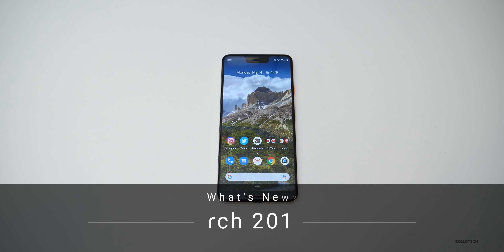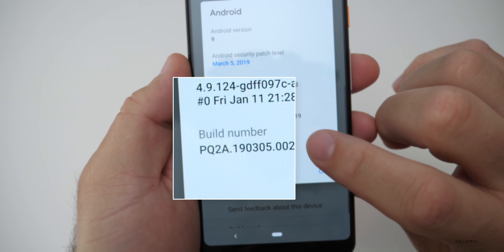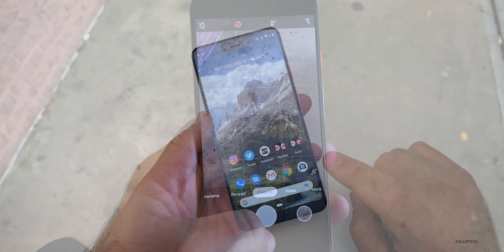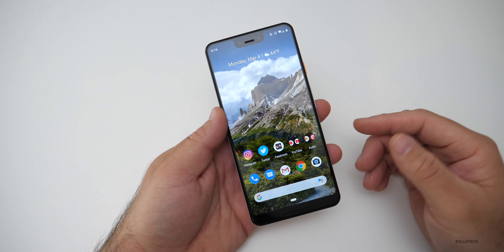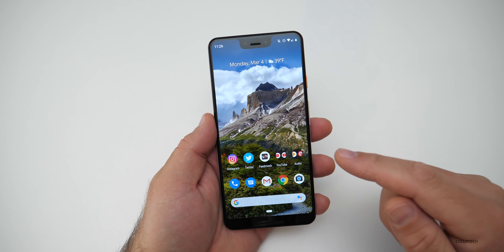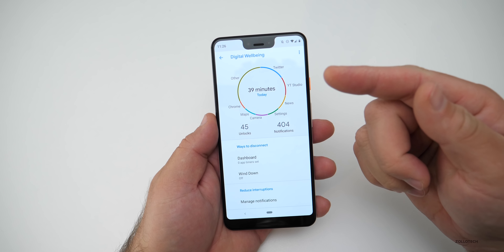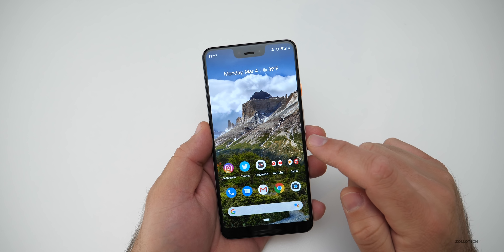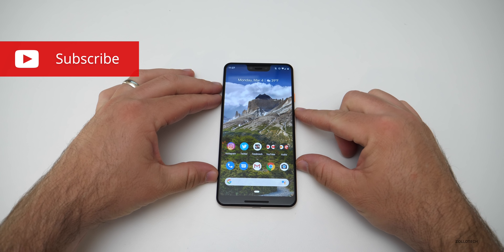Google Pixel March 2019 Update is Out! - What’s New?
The new March Pixel Update was finally released today to the public. I show you what's new on the Pixel 3 XL.